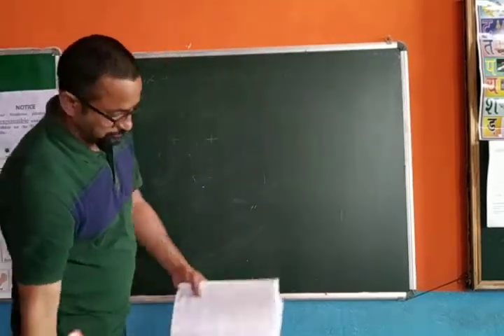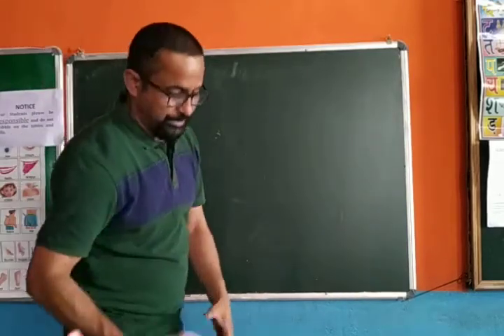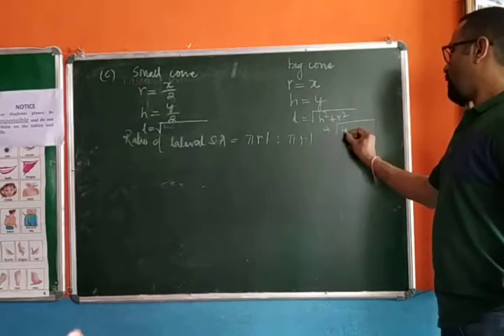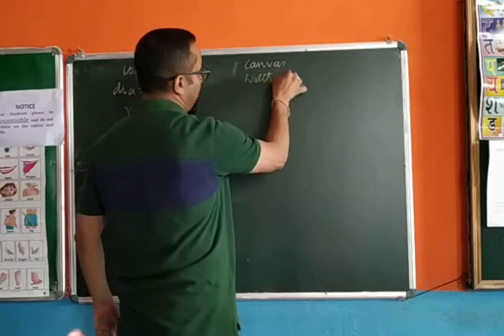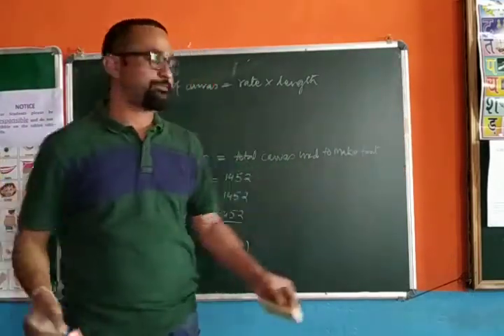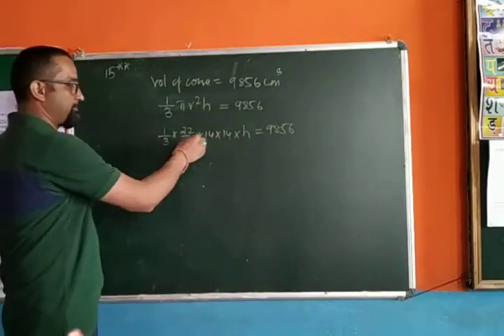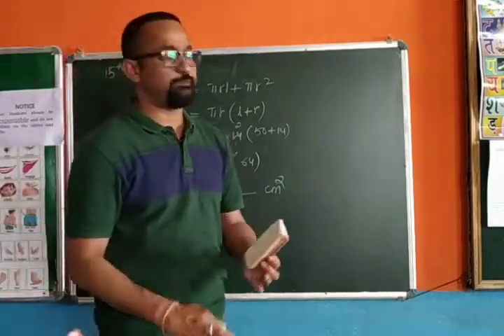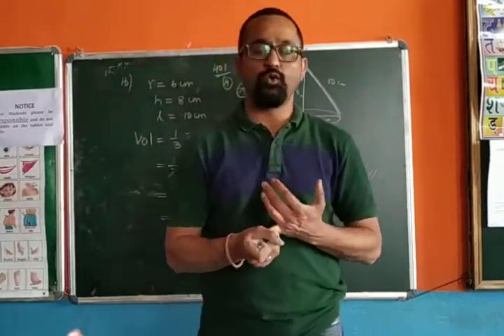Surface area and volume of cone part 2(class 10)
Surface area and volume of cone